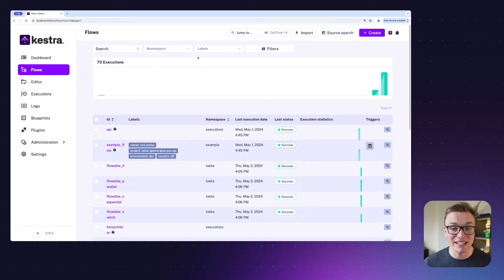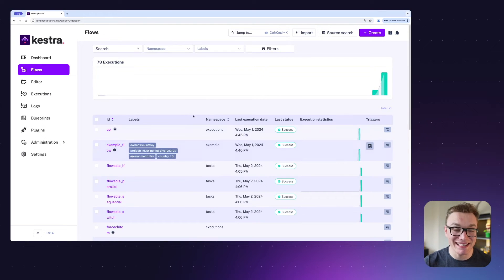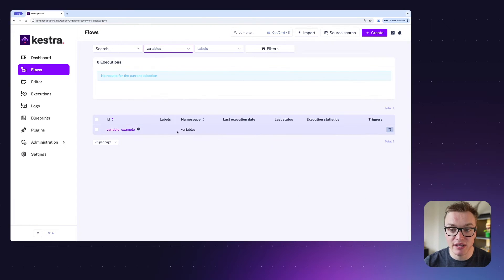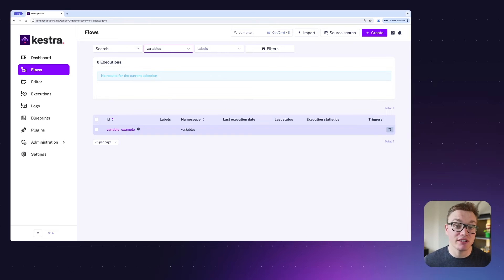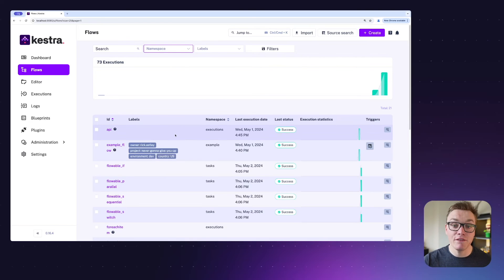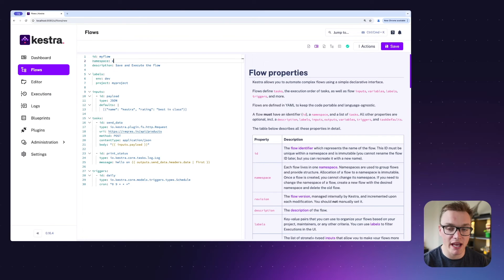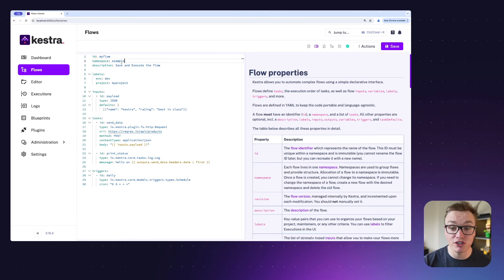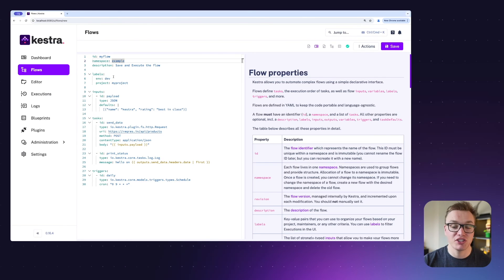Organize your Workflows with Namespaces | Workflow Components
Namespaces are used to organize workflows and manage access to secrets, task defaults and variables. You can think of a namespace as a folder for your flows. Similar to folders on your file system, namespaces can be used to organize flows into logical categories. Similar to filesystems, namespaces can be indefinitely nested. This video will walk you through how to configure namespaces in Kestra.

Timestamps
0:00 - Introduction
0:46 - View and filter namespace
1:12 - Create a namespace
1:33 - Summary